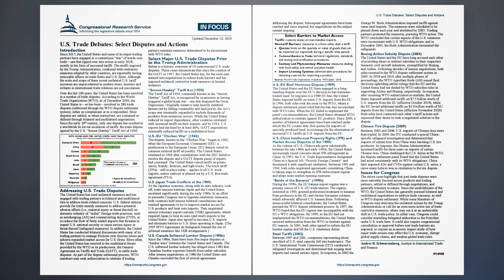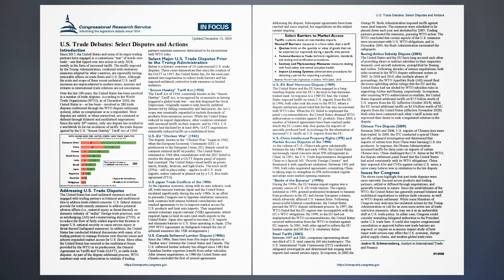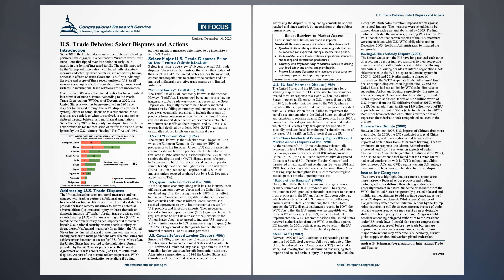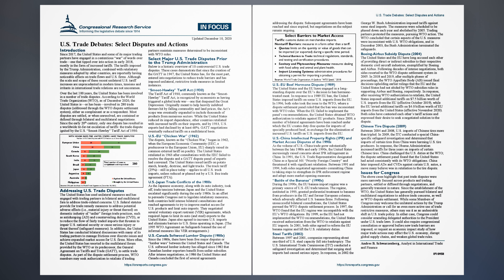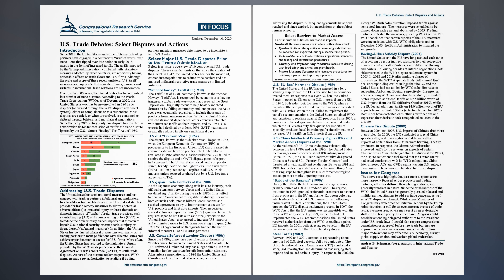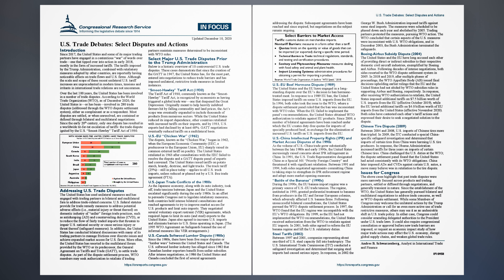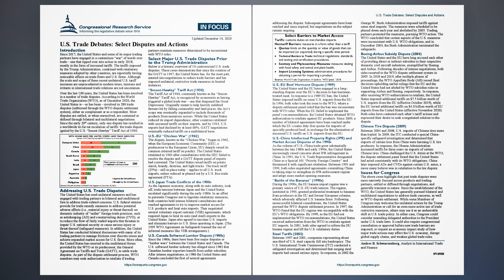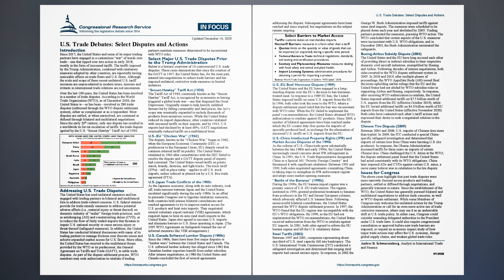U.S. Trade Debates: Select Disputes and Actions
Introduction
Since 2017, the United States and some of its major trading partners have engaged in a contentious “war” of words over trade—one that tipped over into action in early 2018, mostly in the form of increased tariffs. The tariffs imposed by the Trump Administration, combined with retaliatory measures adopted by other countries, are reportedly having noticeable effects on trade flows and U.S. firms. Although the scale and scope of these recent unilateral U.S. tariff increases are unprecedented in modern times, tensions and irritants in international trade relations are not uncommon.
Over the last 100 years, the United States has been involved in a number of trade disputes. According to the World Trade Organization (WTO), as of December 2020, the United States is—or has been—involved in 280 trade disputes (addressed through the WTO dispute settlement system), either as complainant or as a respondent. Most disputes are settled, or when unresolved, are contained or defused through bilateral and multilateral negotiations. Since the early 20th century, only one dispute has resulted in a worldwide tit-for-tat escalation of tariffs: the trade dispute ignited by the U.S. “Smoot-Hawley” Tariff Act of 1930.

Addressing U.S. Trade Disputes,
Select Major U.S. Trade Disputes Prior to the Trump Administration,
“Smoot-Hawley” Tariff Act (1930),
U.S.-EU “Chicken War” (1962),
U.S.-Japan Trade Conflicts of the 1980s,
U.S.-Canada Softwood Lumber Dispute (1980s),
U.S.-EU Beef Hormone Dispute (1989),
U.S.-China Intellectual Property Rights (IPR) and Market Access Disputes of the 1990s,
“Battle of the Bananas” (1990s),
Steel Tariffs (2002),
Boeing-Airbus Subsidy Dispute (2004),
Chinese Tire Dispute (2009),
Issues for Congress,